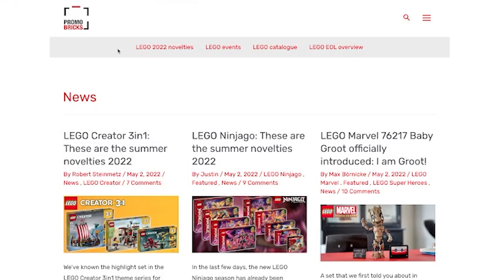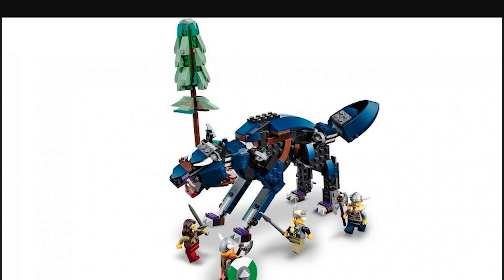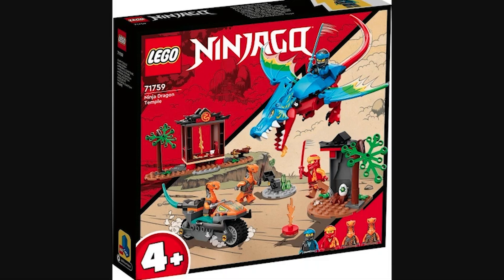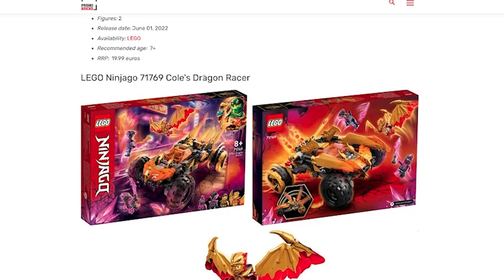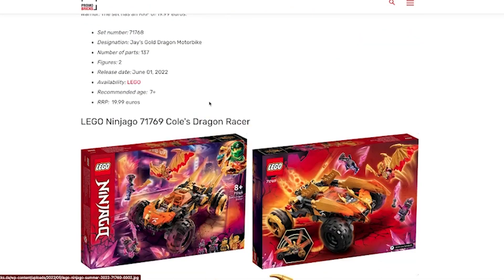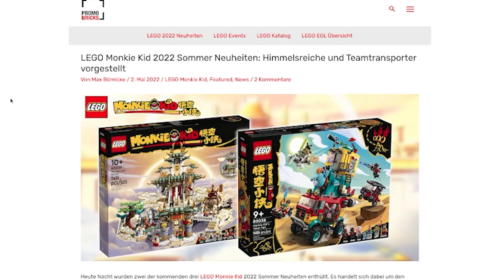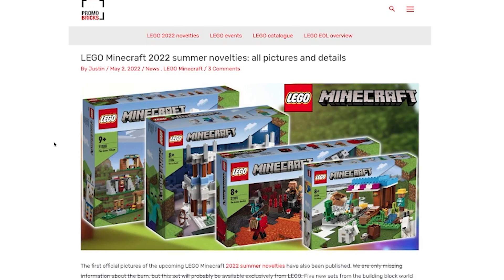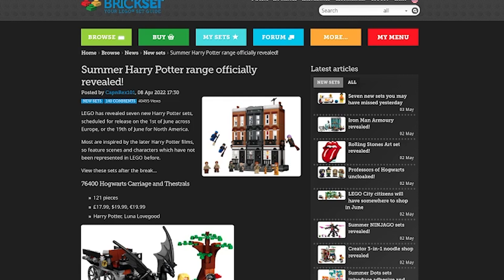Lego Summer 2022 Set Thoughts! (Harry Potter, Ninjago, Monkie Kid, Creator, and more)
I wanted to look at the new Lego sets revealed for summer 2022 since I don't usually review new sets and these ones looked cool. I look at the new sets from Ninjago (crystalized), creator 3 in 1, Monkie Kid, Marvel, and Harry Potter. Excuse the scuffedness of the video, this is the first time I've made a video with my phone and computer and matched the two up.